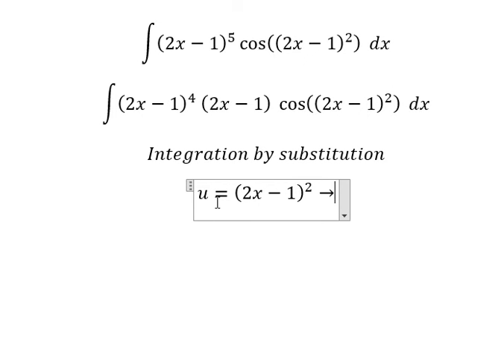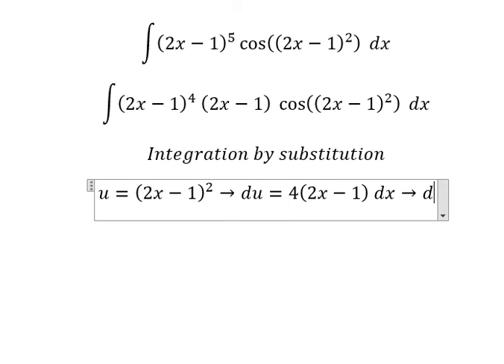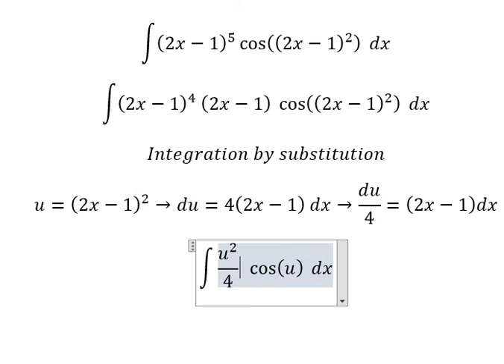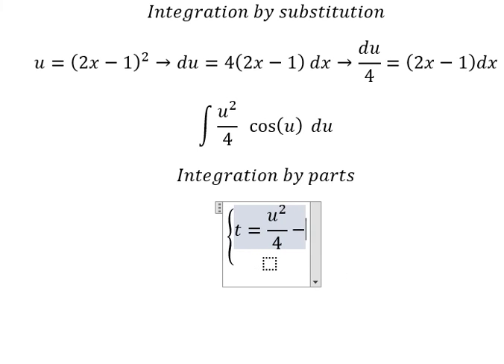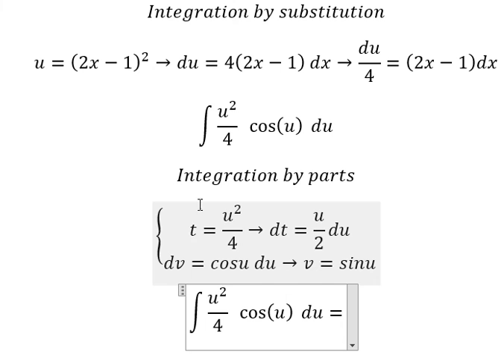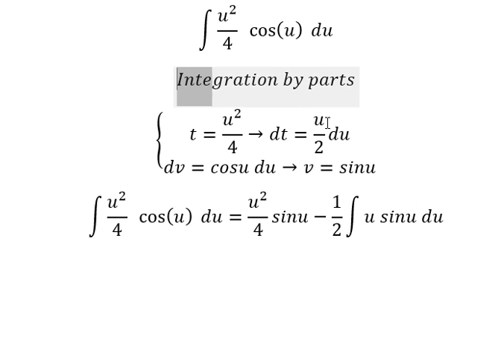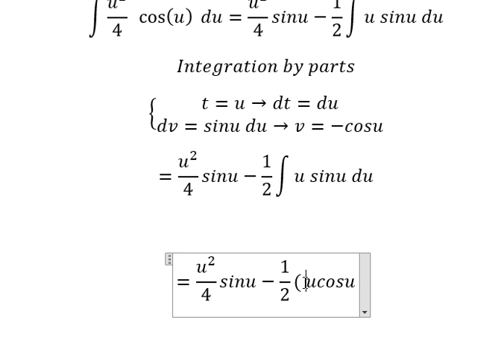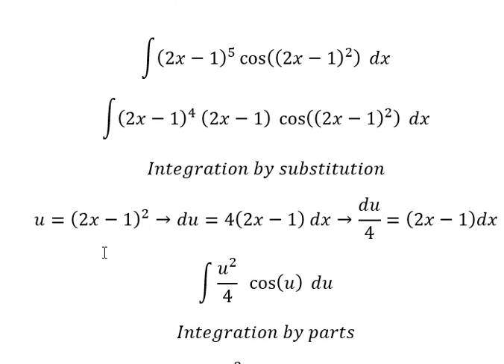Calculus Help: Integral ∫ (2x-1)^5 cos⁡((2x-1)^2 ) dx - Integration by parts and substitution